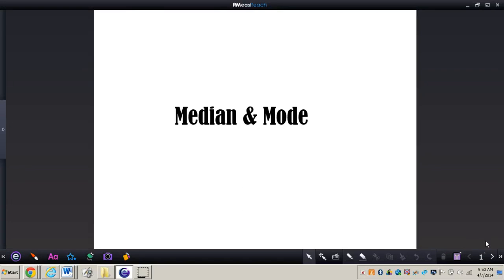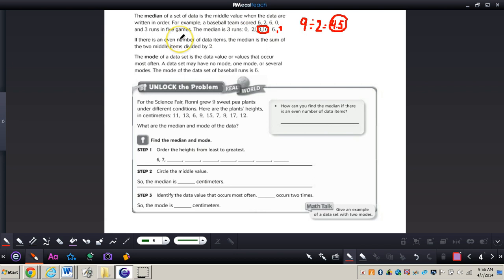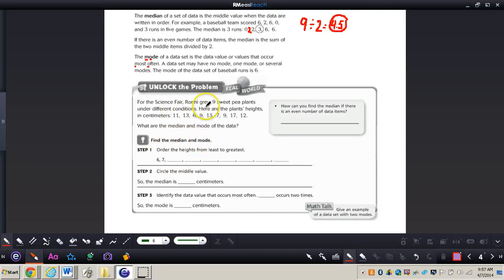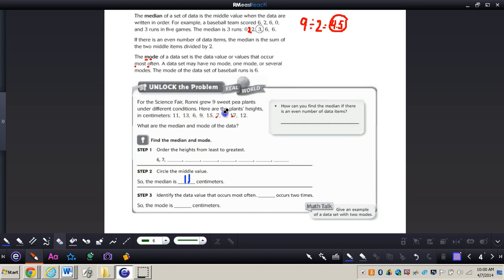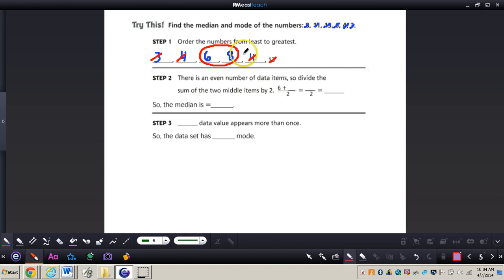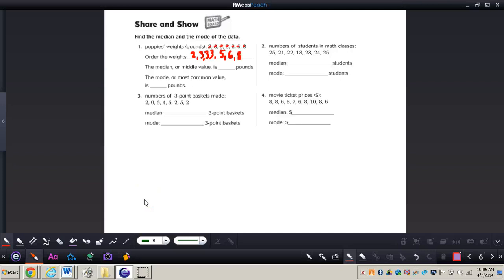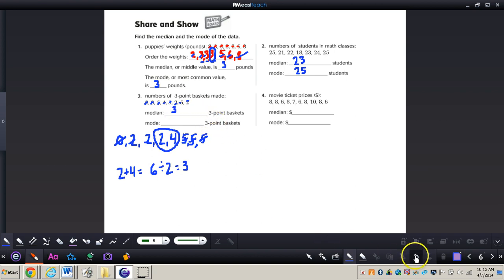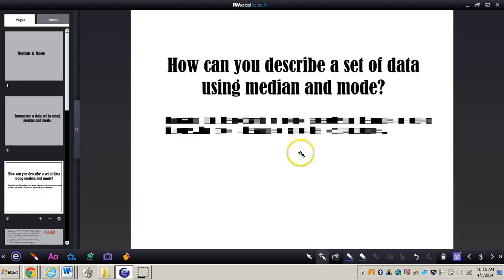Median and Mode